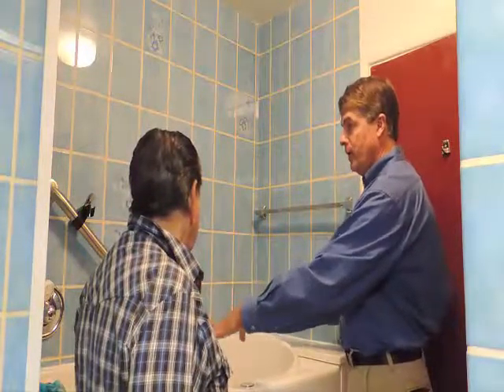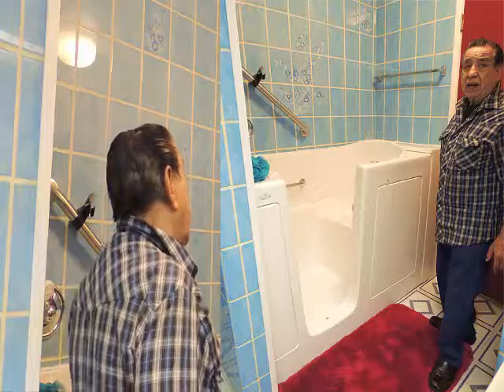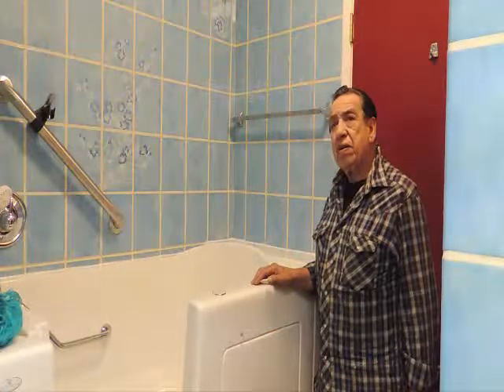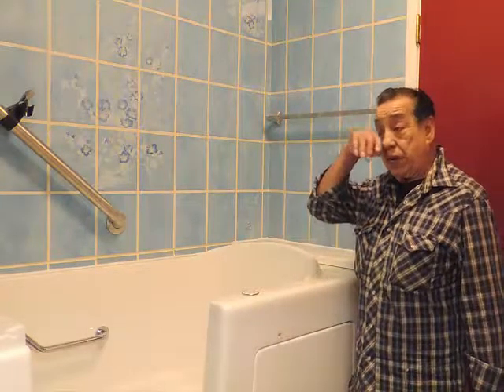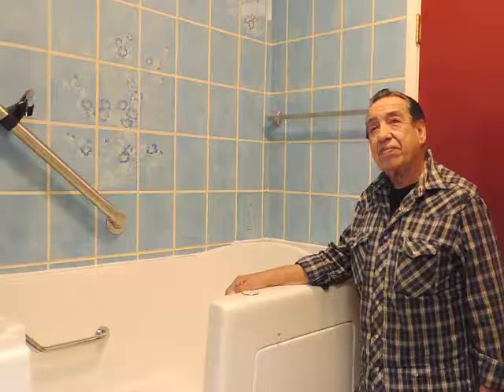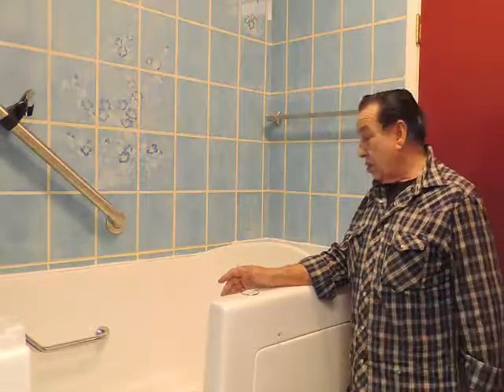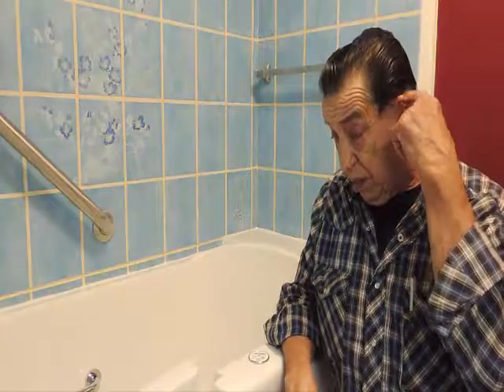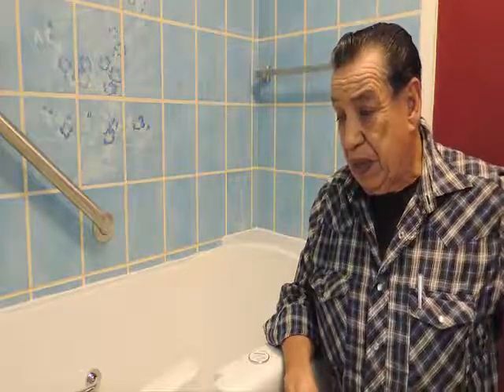Customer Testimonial From Mr. Vigil - Bentley Walk in Hydrotherapy Tubs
Thank you for watch this informational video from Bentley Baths.
Bentley Baths Amazing Walk in Hydrotherapy Tubs.  Customer testimonial from Mr. Vigil of Lakewood, CO.